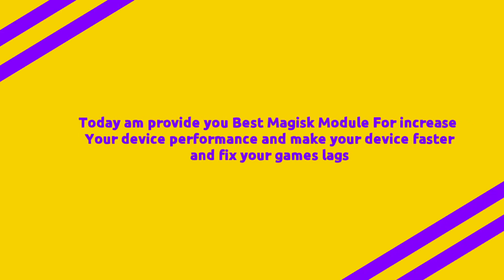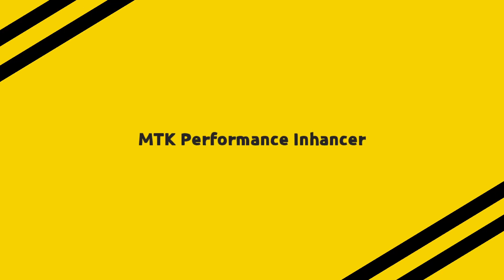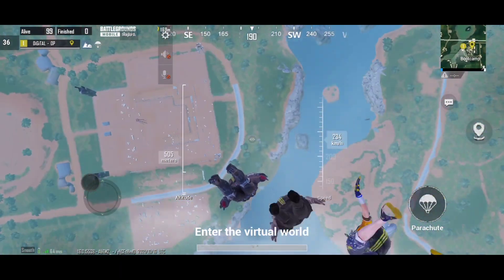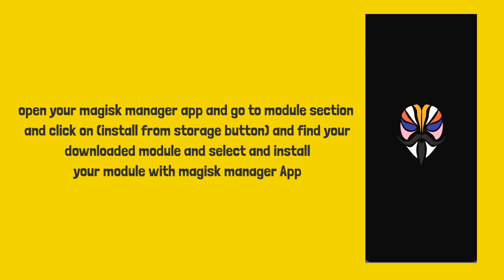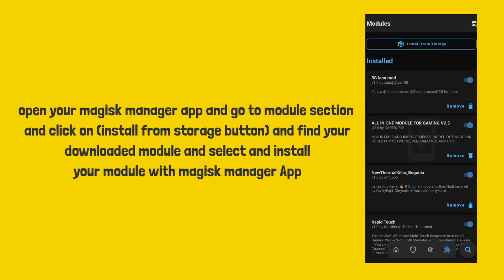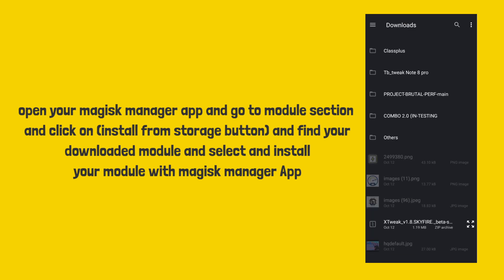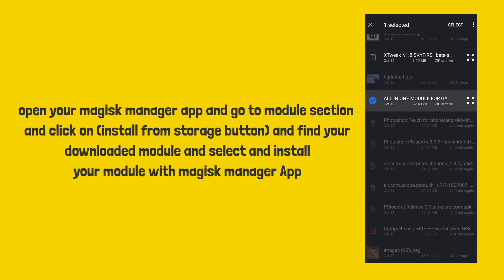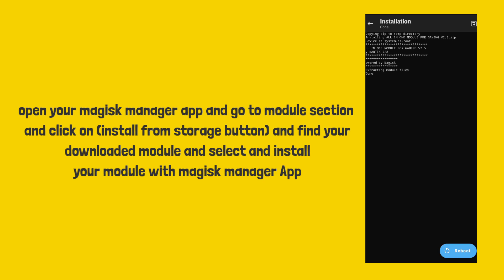PERFORMANCE ENHANCER Magisk Module For All MTK Devices - increase Performance for root & fix lags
increase performance and fix your games lag in rooted devices

Topics-
increase performance rooted android
increase gaming performance android root
how to increase gaming performance on rooted phone
best magisk modules for pubg
best magisk module for bgmi
best magisk modules for performance

WRITTEN,  PRODUCED BY LALIT SINGH

🔥Watch important Videos